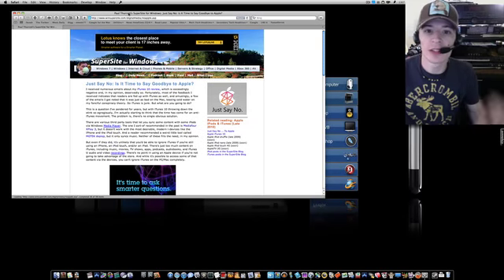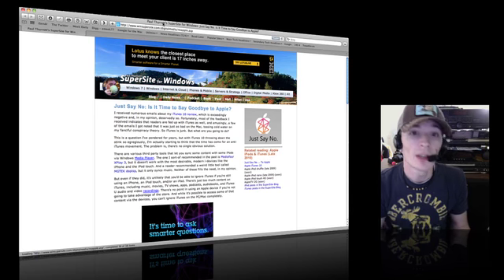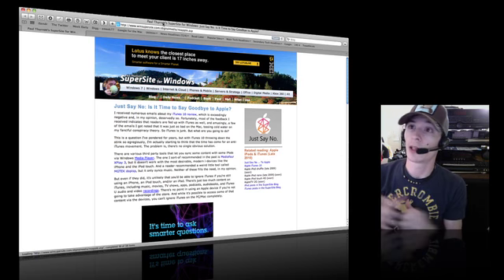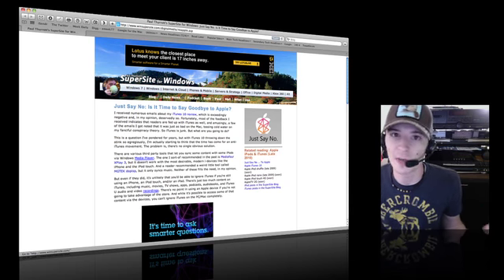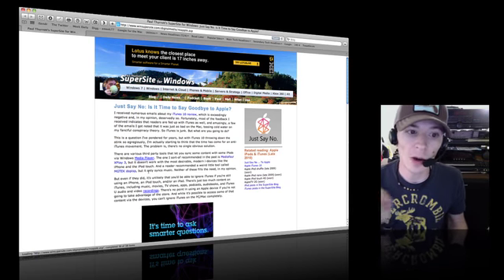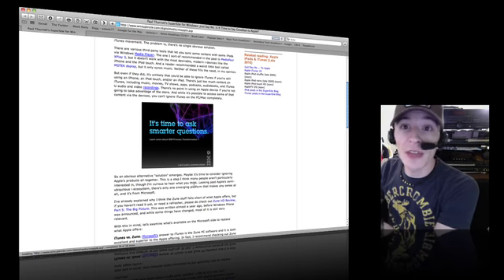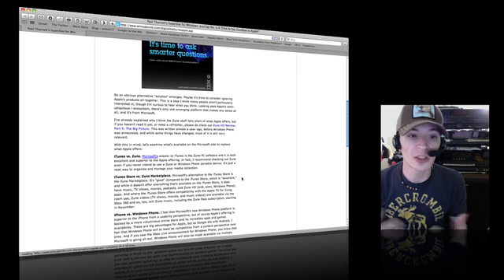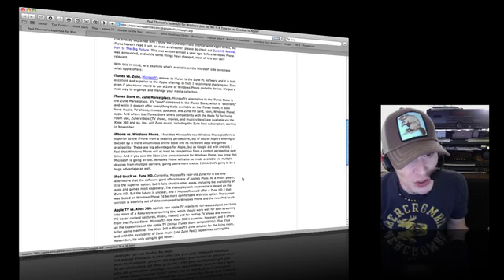Say NO to iTunes? Screw You, I Love iTunes.